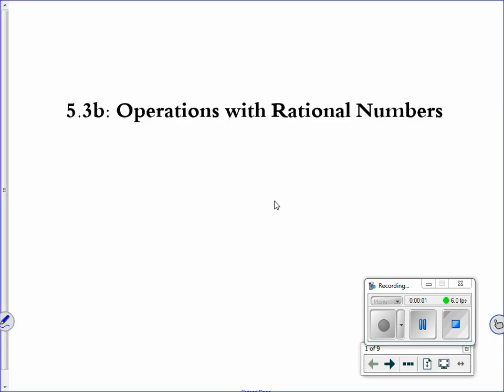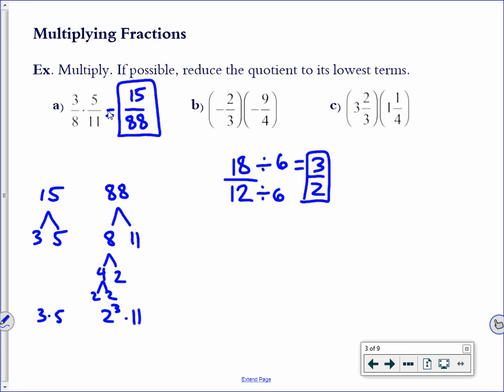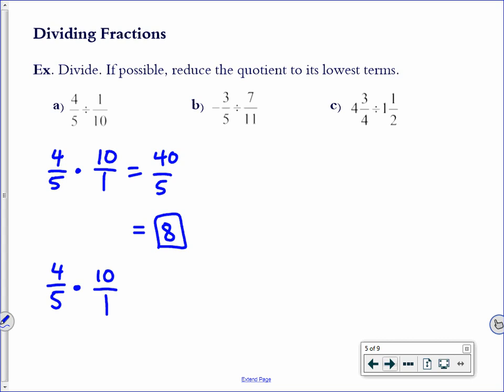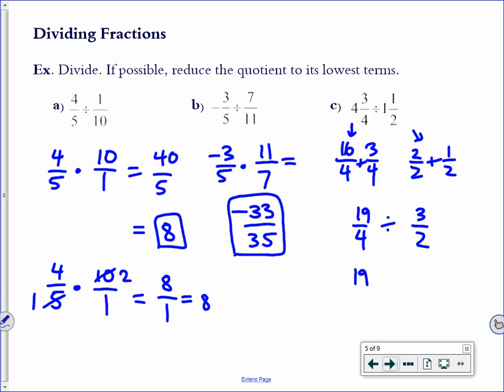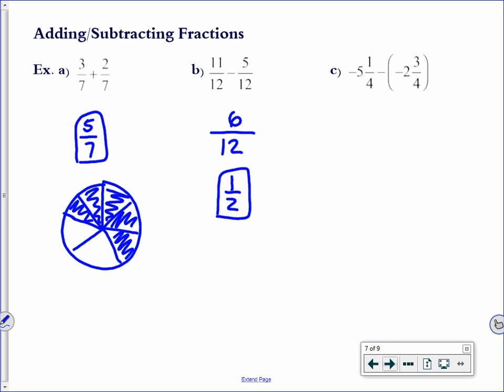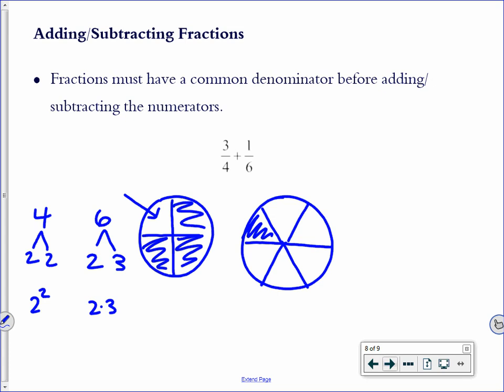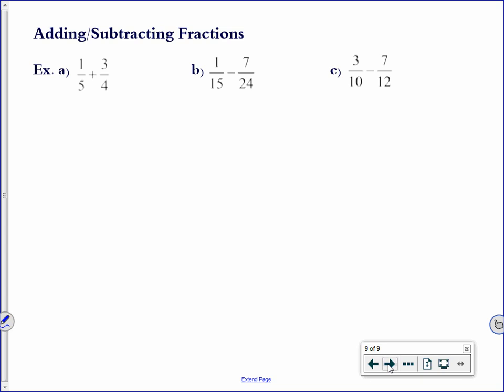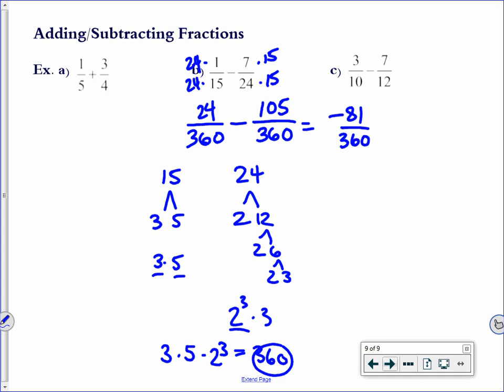5.3b Operations with Rational Numbers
This video covers adding, subtracting, multiplying and dividing rational numbers (fractions).